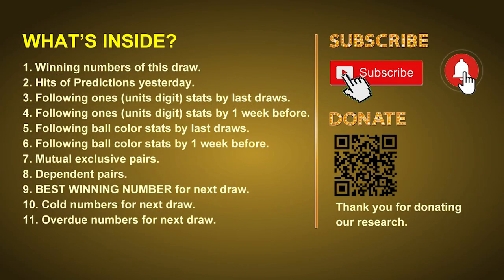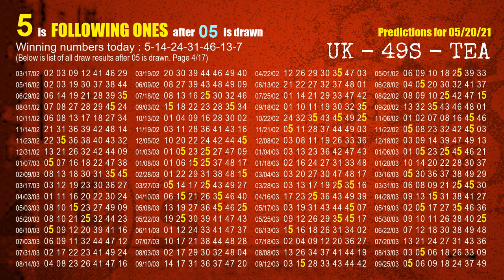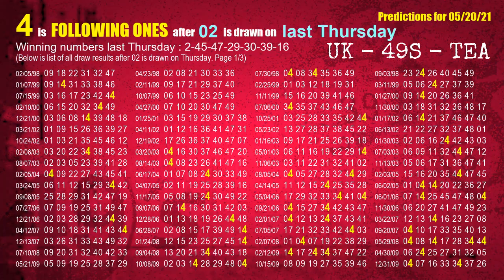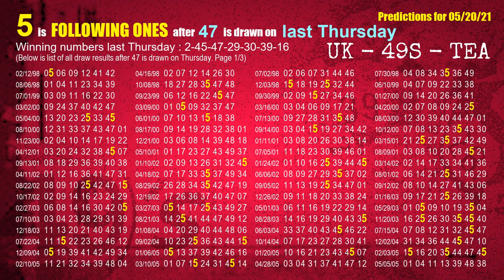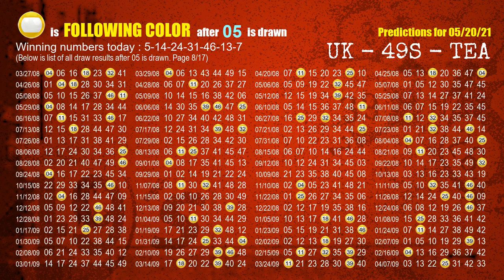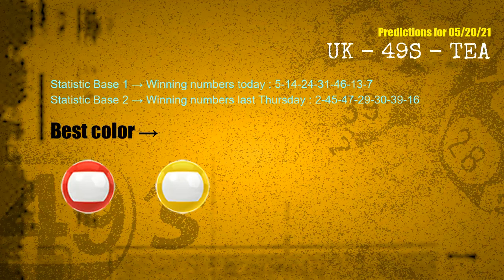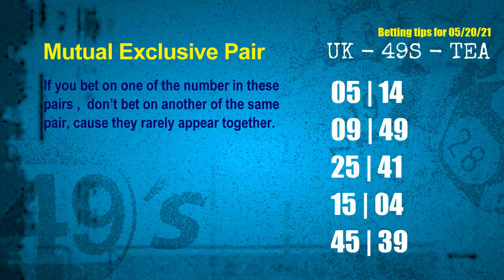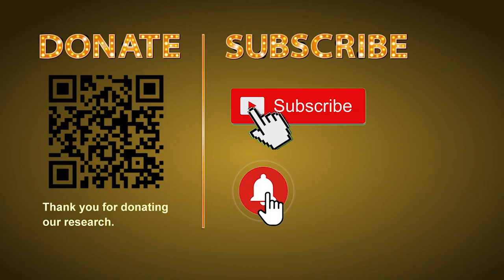UK49s TEA | Math teacher HIT14.7 & 5.4.7ones | How to win May 20 and result on May 19